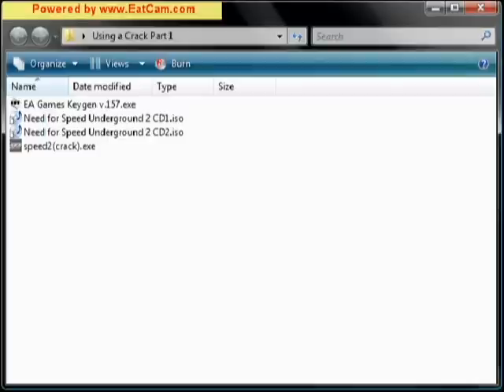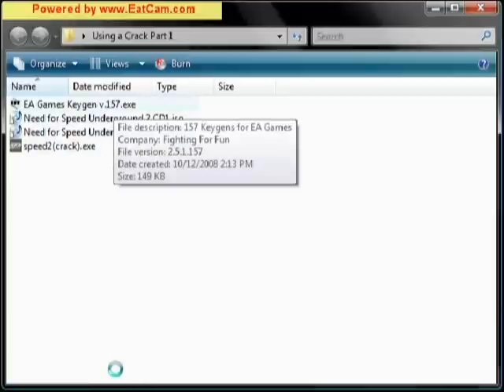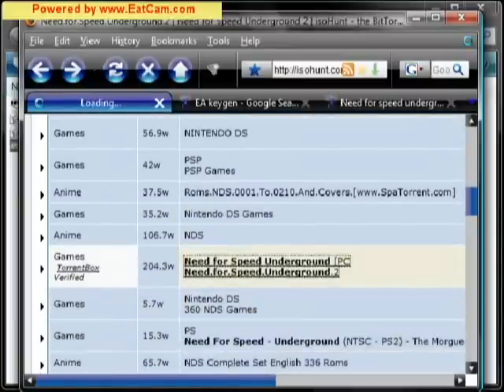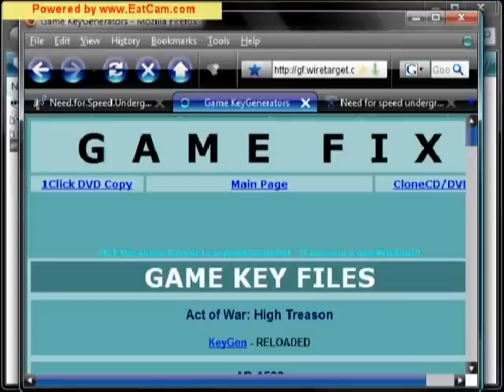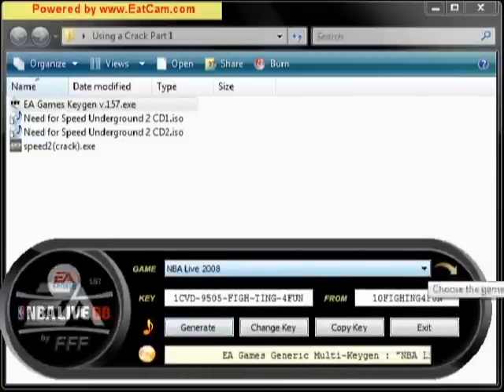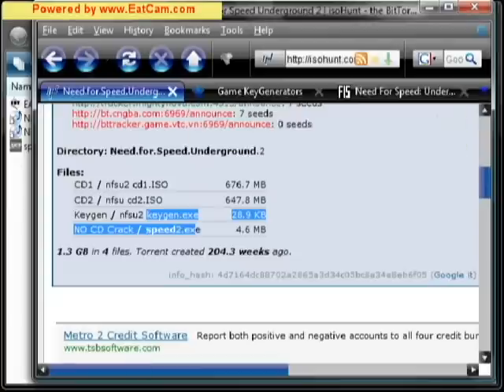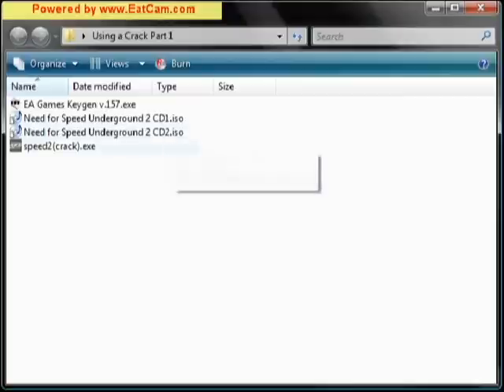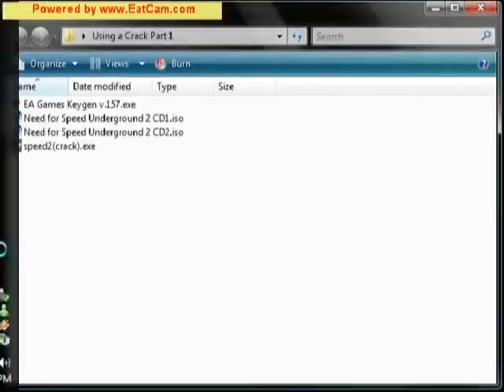Tutorial: Using a Crack Part 1 - 1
In this tutorial we will explore how to use a crack/keygen/serial to "compromise" a software/program/game. For an example in this tutorial we will be using Need for Speed Underground 2.